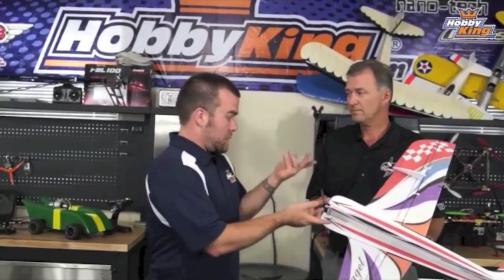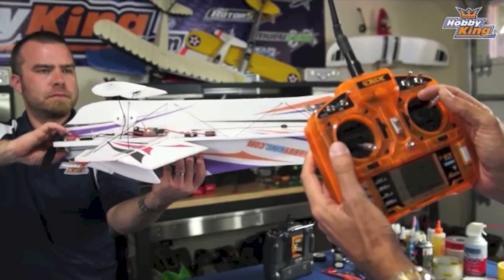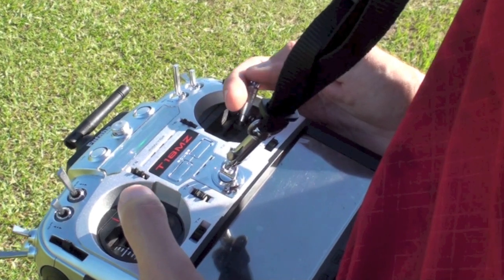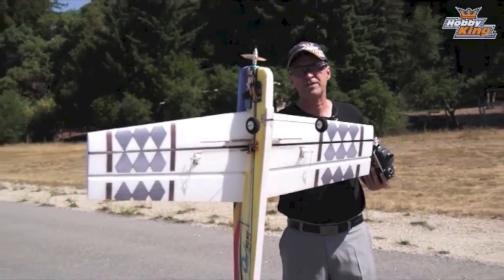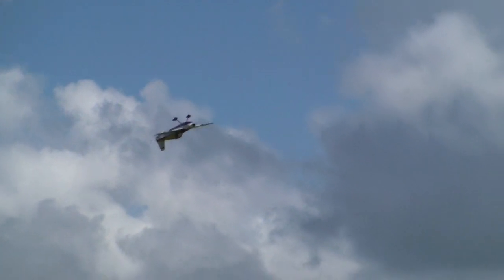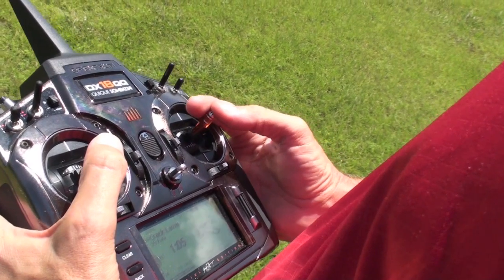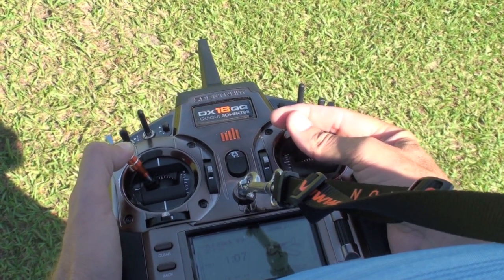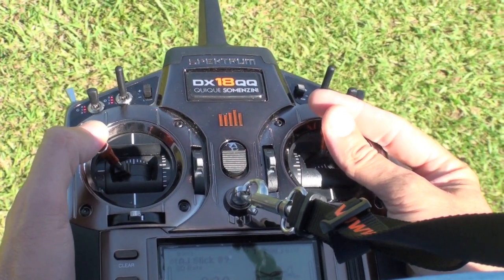MIchael Wargo on 3D Maneuvers: In-depth, slow motion stick moves Explained and demonstrated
Precision Aerobatics and Hobbyking Team pilot, Explains and demonstrates in-depth How to fly 3D maneuvers.  Video has stick movements and slow-motion demonstrations.

Here is the rest of the series:
The videos below are part of the series and detailed look at how to Become a great RC pilot

Other instruction Videos